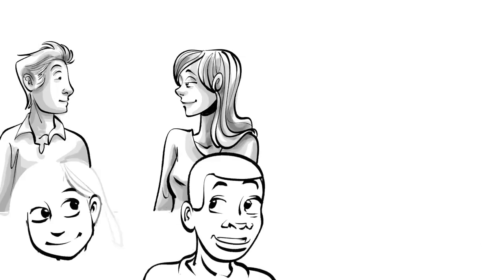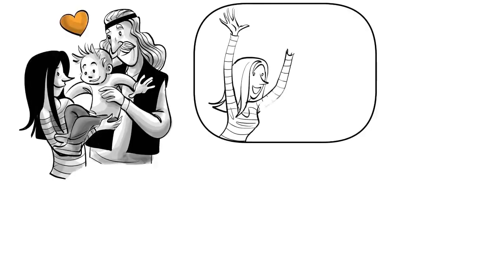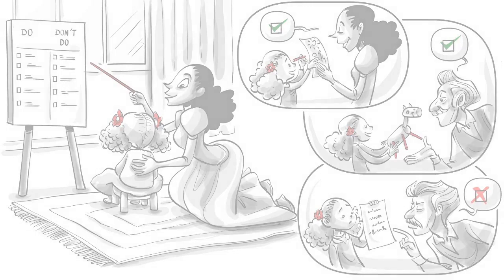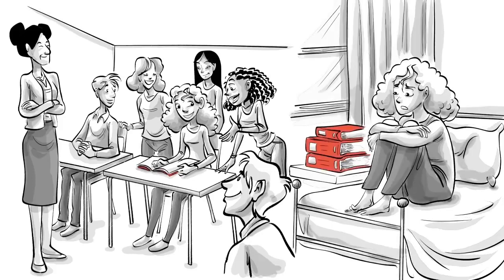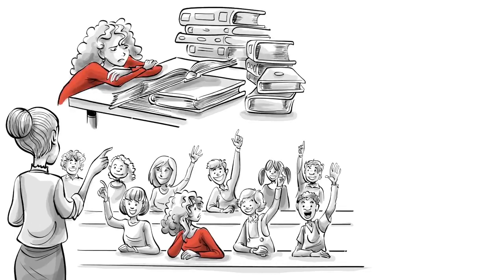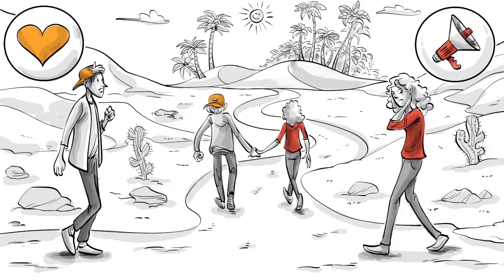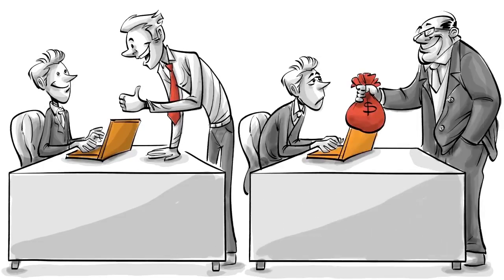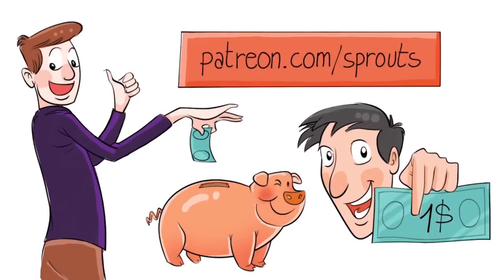Extrinsic vs Intrinsic Motivation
When we study how we get motivated to learn, develop, and succeed, we can identify two contrary forces: extrinsic and intrinsic ones. Extrinsic motivation drives your thinking and behavior from the outside, though rewards such as money or fame. Intrinsic motivation comes from within in the form of natural curiosity.